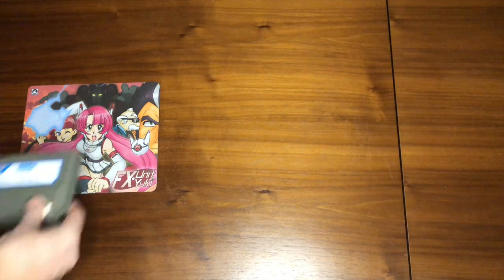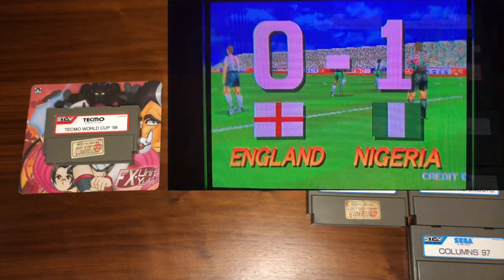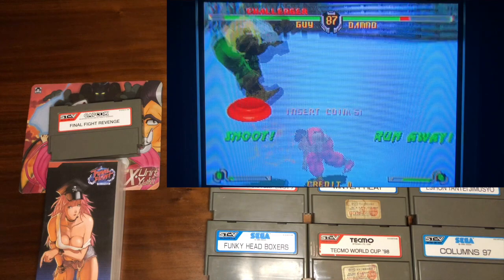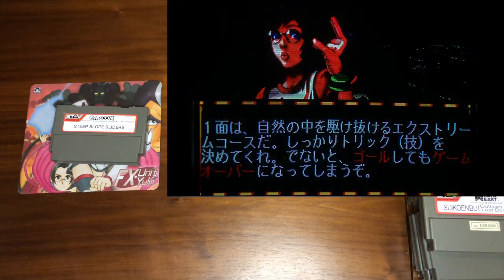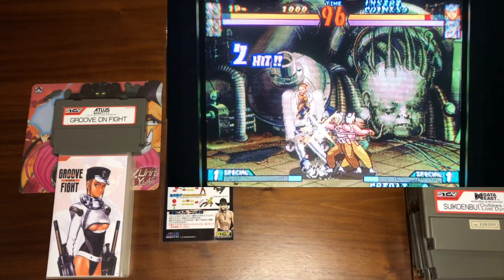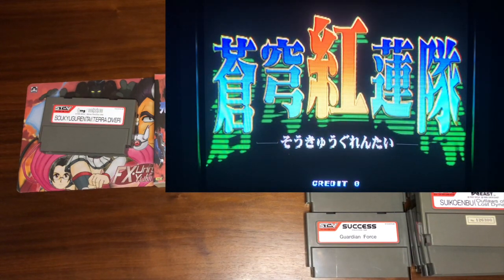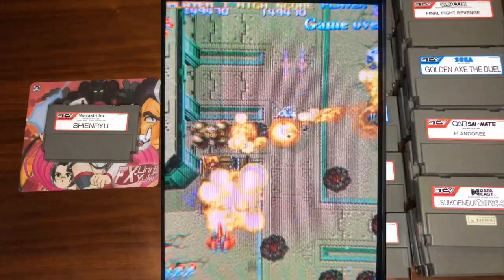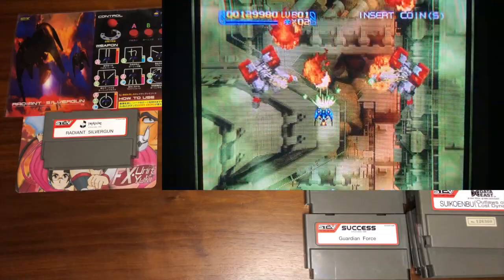Sega STV Collection and Top Ten Games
My Sega STV collection, why the system is special to me and what are my top games on the system !